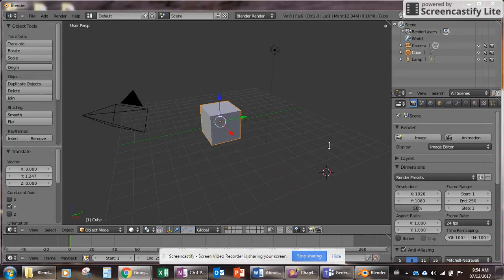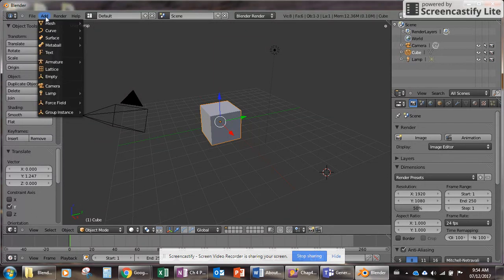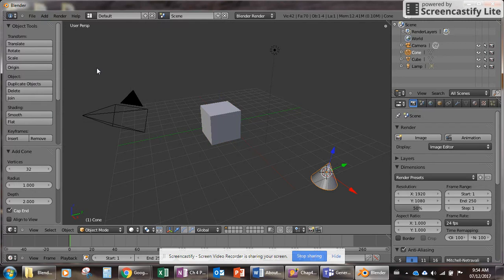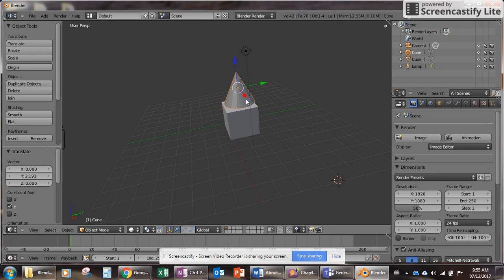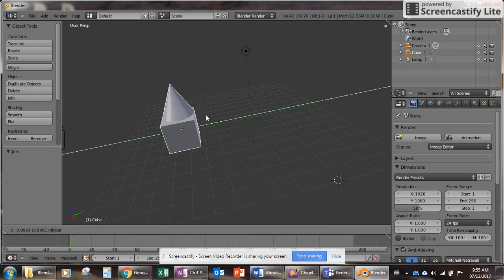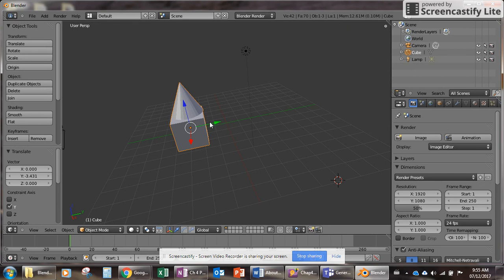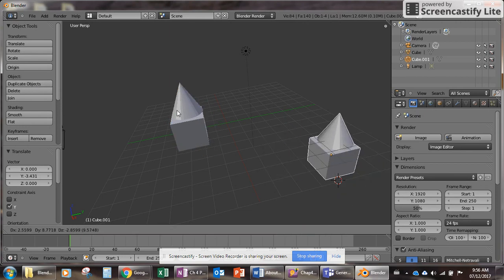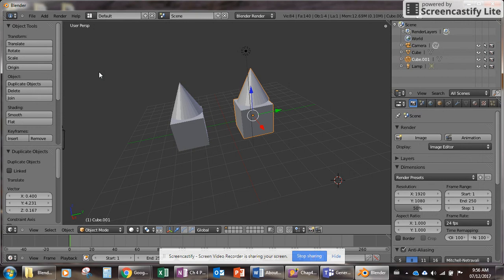Blender Tips Join Objects and Duplicate Objects